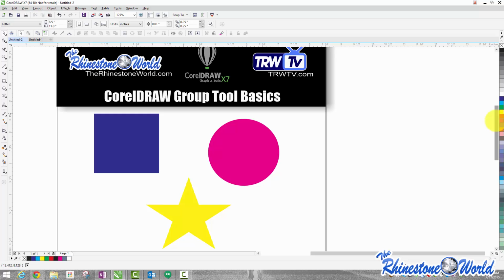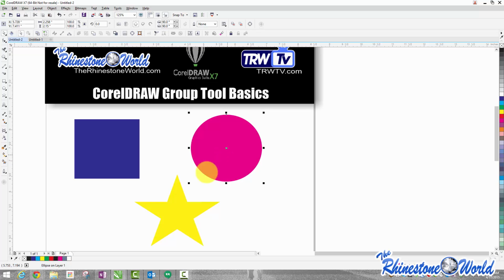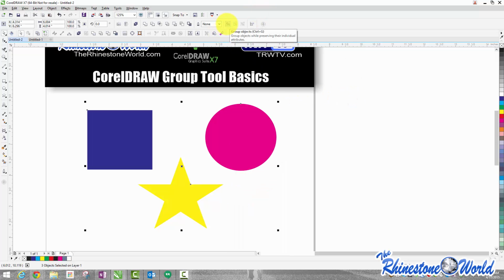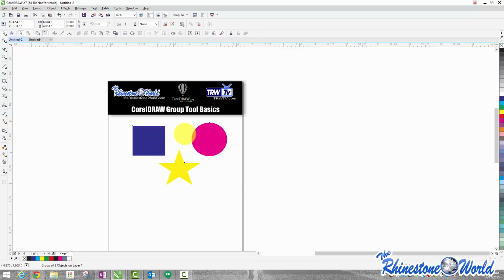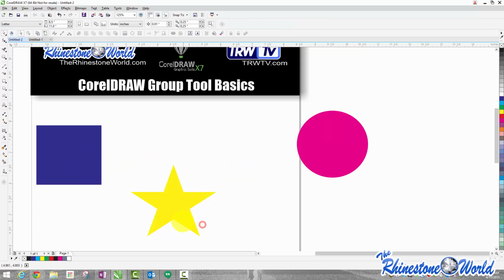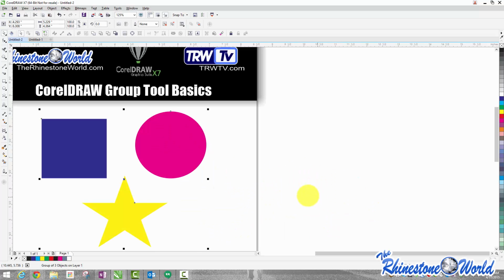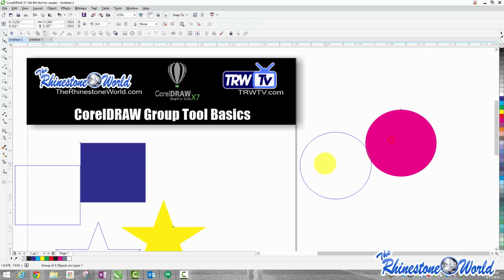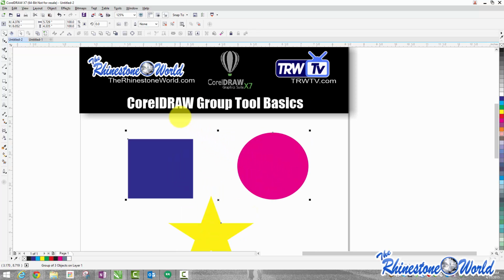CorelDraw Group Tool Basics The Rhinestone World TRWCD39